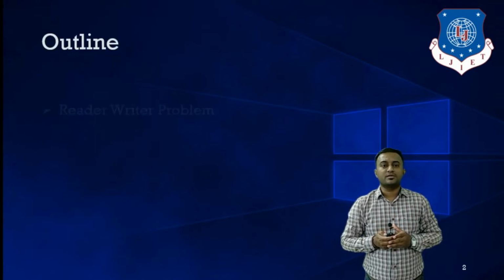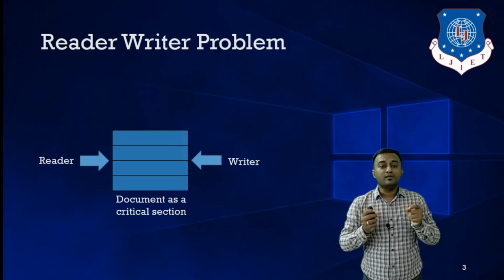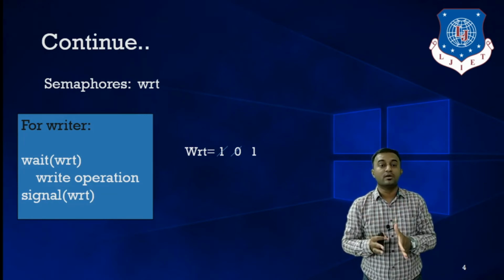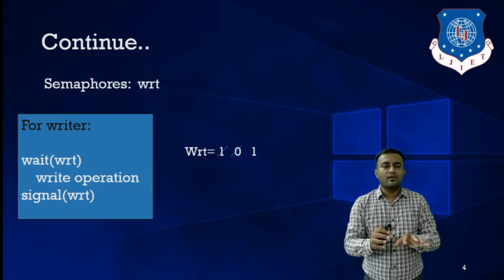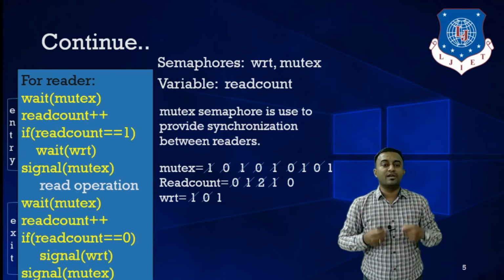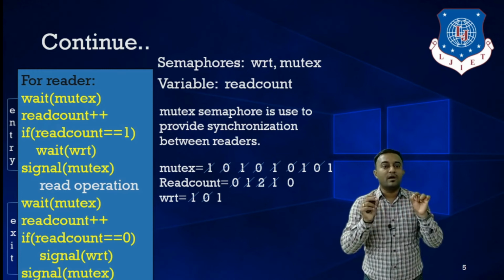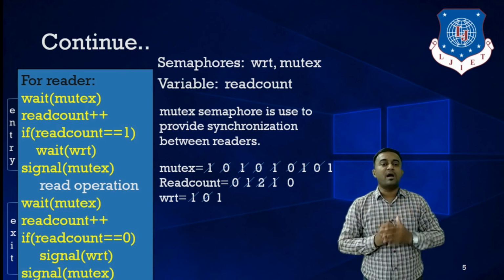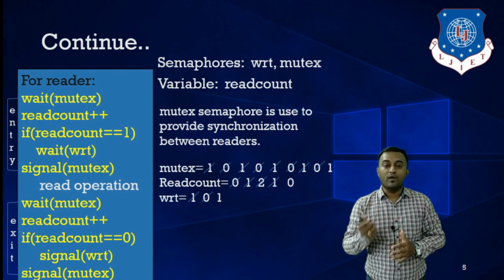Lect-23 Reader Writer Problem | Operating System | Computer Engineering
23#Reader Writer Problem#Operating System#Computer Engineering#GTU